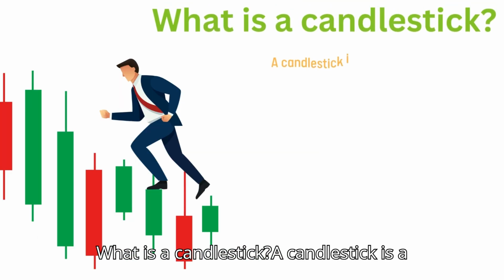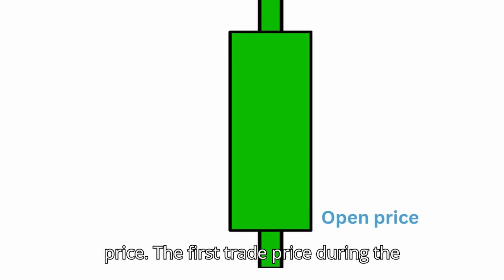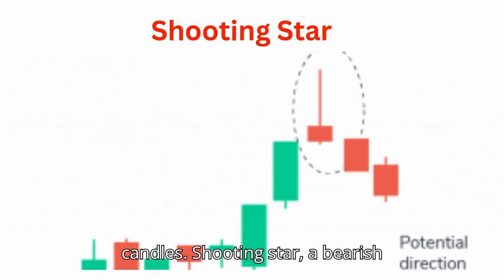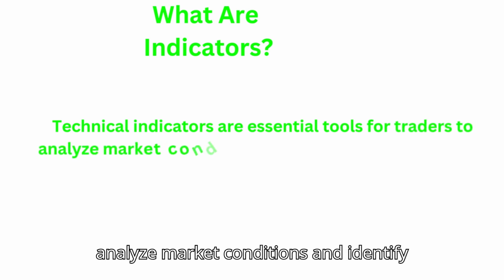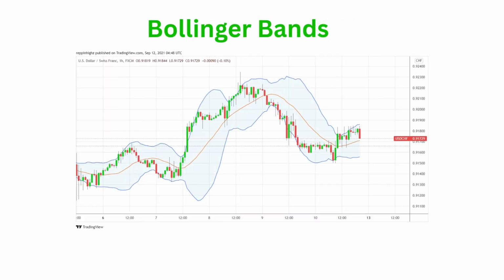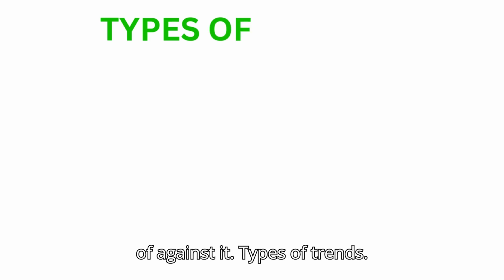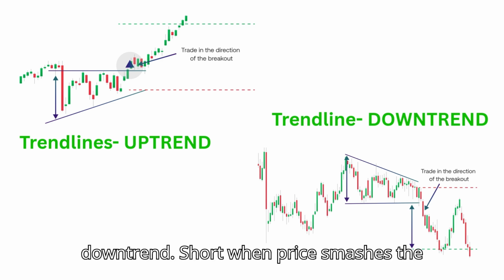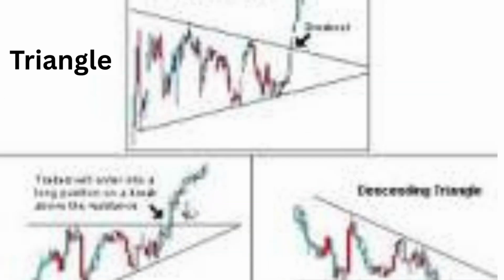MASTERING Technical Analysis from Scratch!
Learn technical analysis from the ground up and become a master of the markets! In this comprehensive guide, we'll take you on a journey from the basics of technical analysis to advanced strategies and techniques. Whether you're a complete beginner or an experienced trader, this video is designed to help you improve your skills and make more informed investment decisions. From chart patterns and indicators to risk management and trade management, we'll cover it all. So, if you're ready to take your trading to the next level, watch this video now and start mastering technical analysis from scratch!